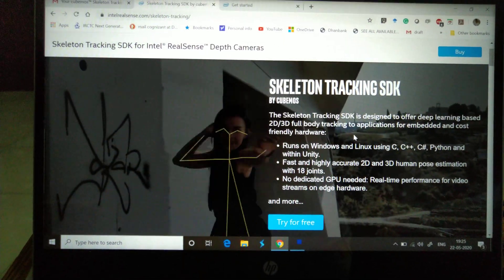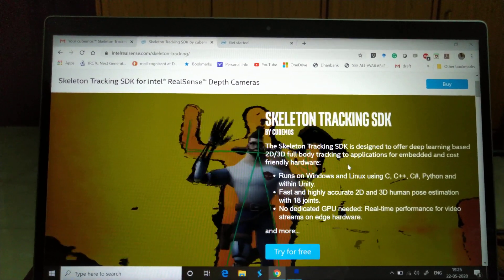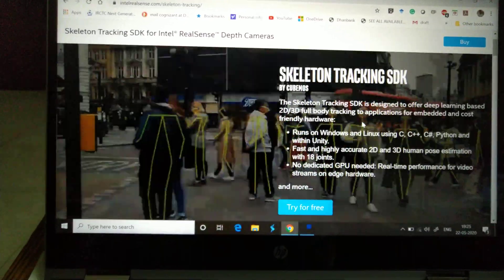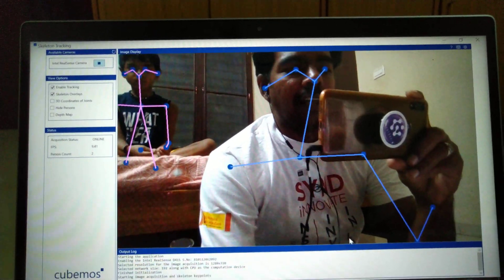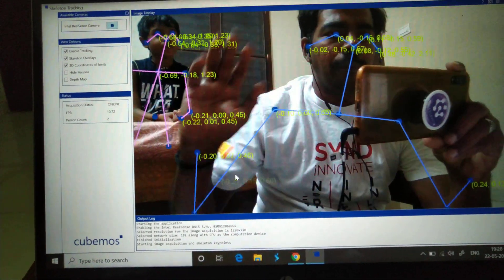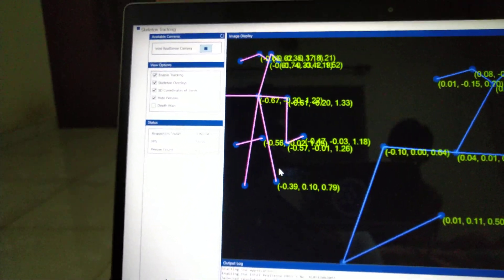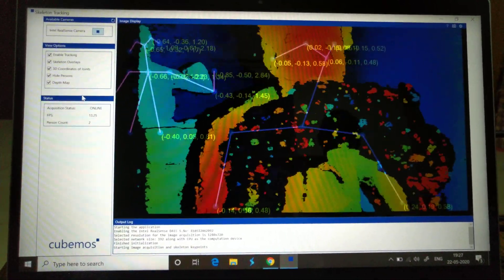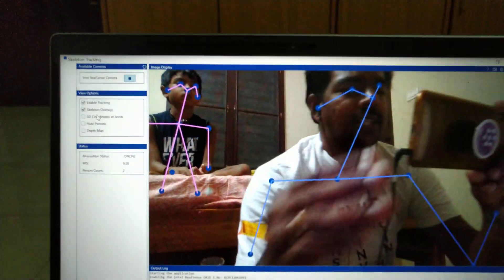Skeleton Tracking - Innovation at its best.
Here you go.. the Skeleton Tracking SDK for Intel Realsense